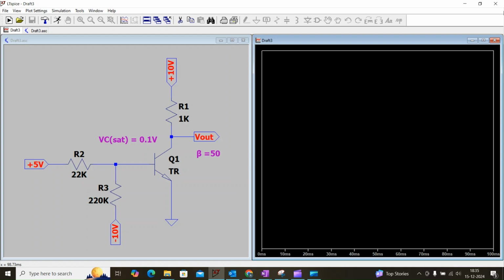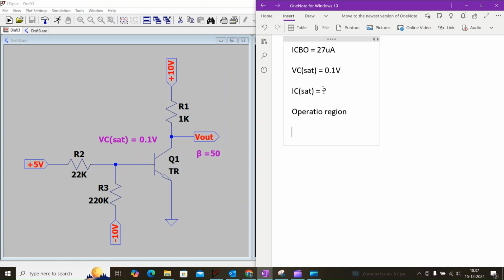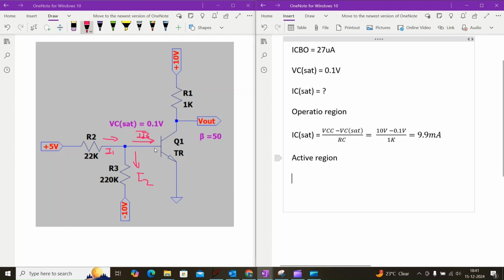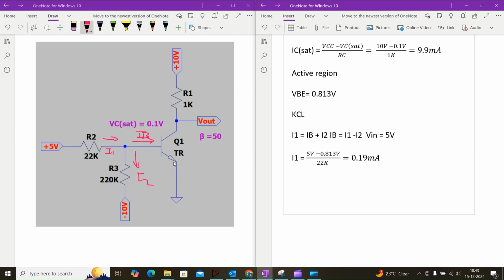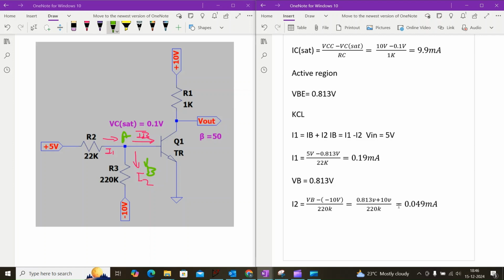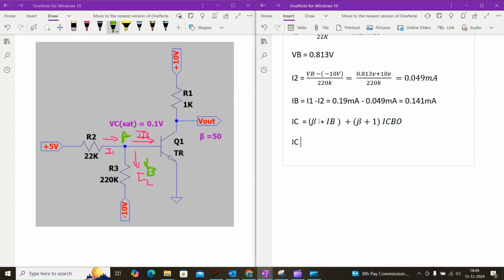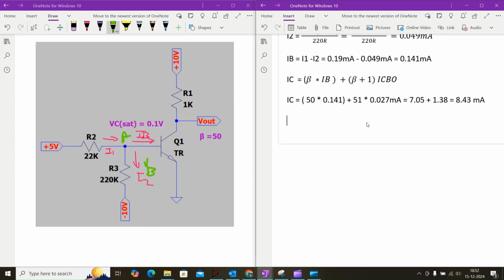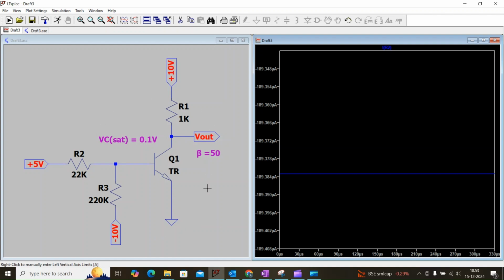Electronic circuit #39|| Active region || NPN||Collector current|| IC || Hardware Design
Here we are discussing about Active region of NPN transistor and we are finding Collector current and collector saturation current